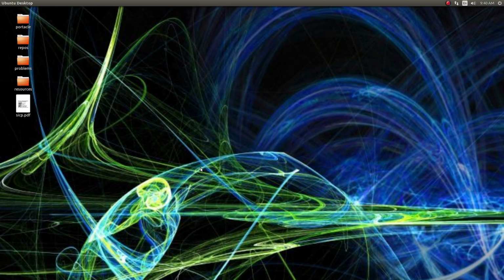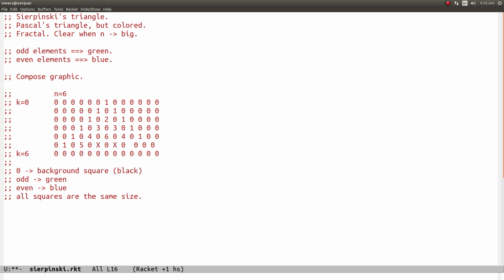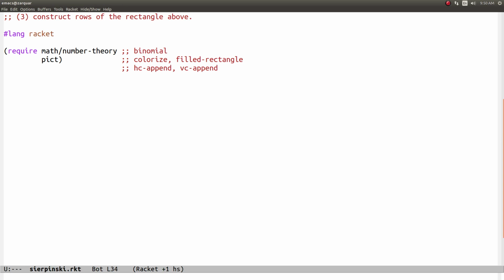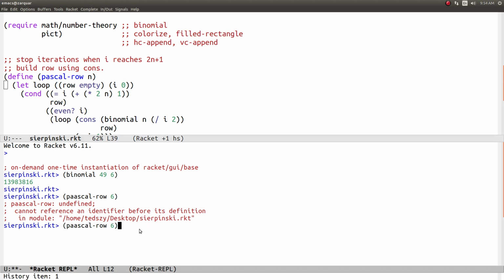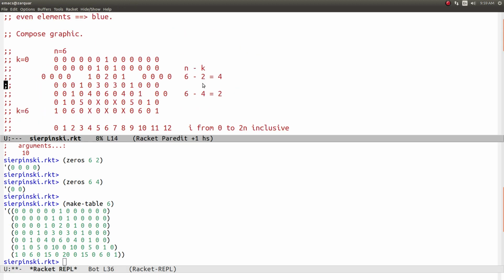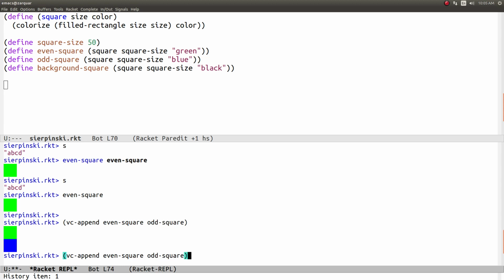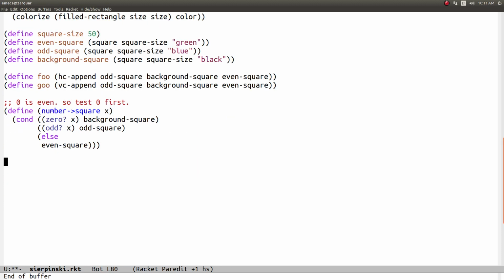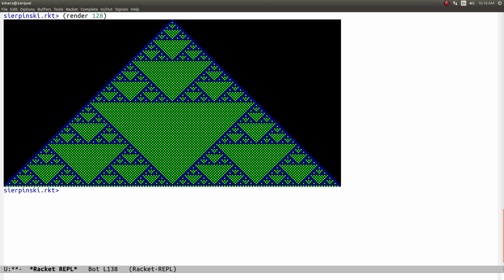Sierpinski triangle Racket project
Use Racket to explore the idea behind Sierpinski's fractal triangle and  Racket's pict graphics to draw it.